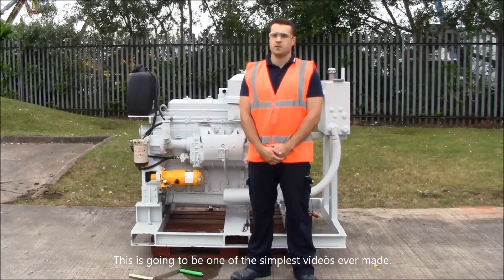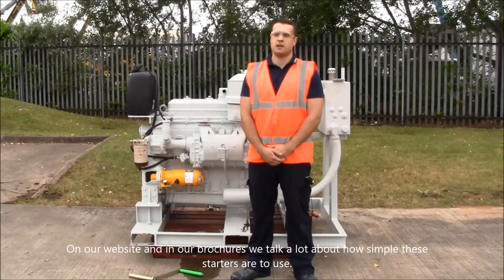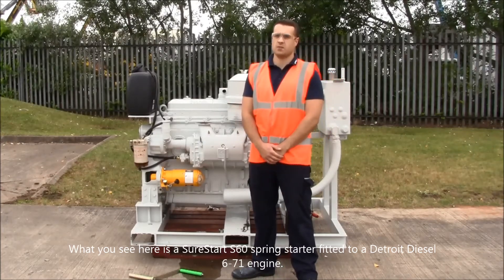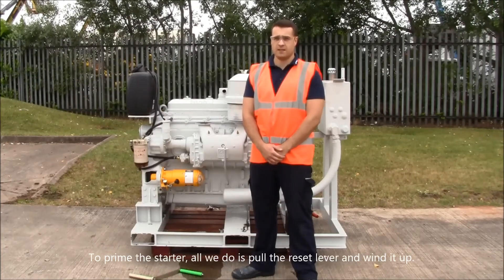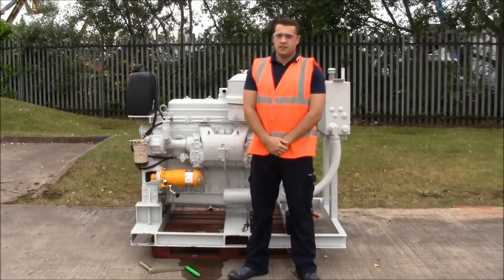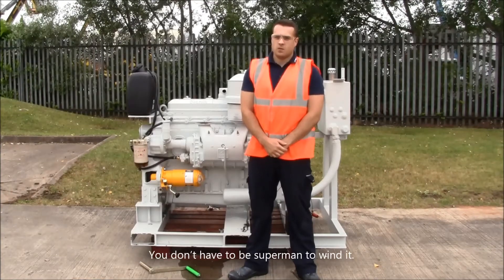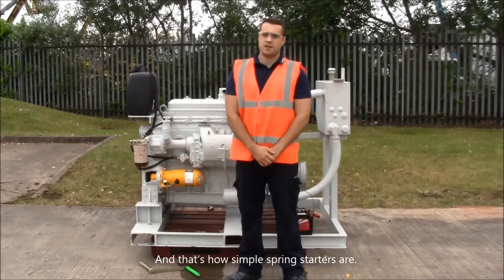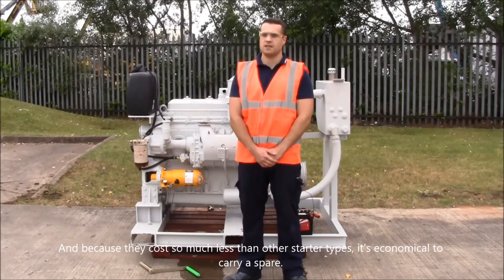Operating a spring starter - IPU Engine Starting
This is one of the simplest videos we've ever made. To operate a spring starter simply press the reset button, wind the handle and start the engine. Watch our engineer use a spring starter with ease.